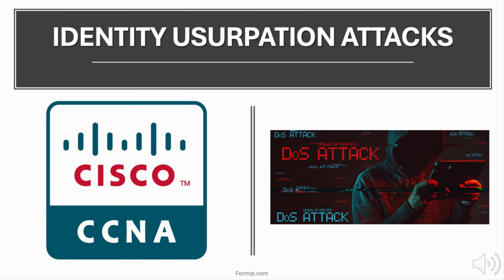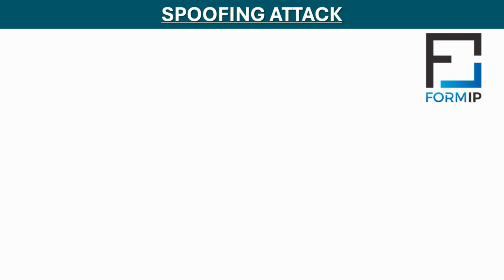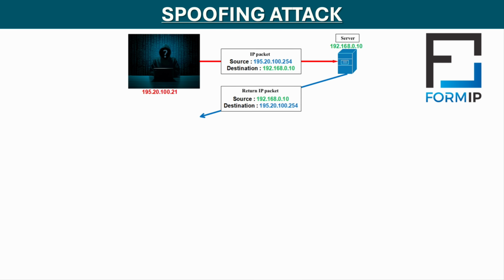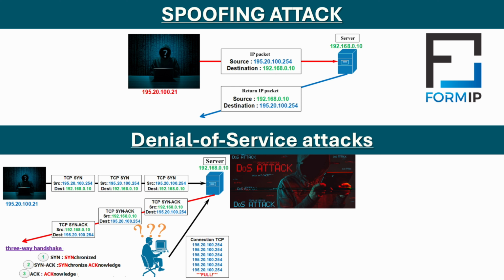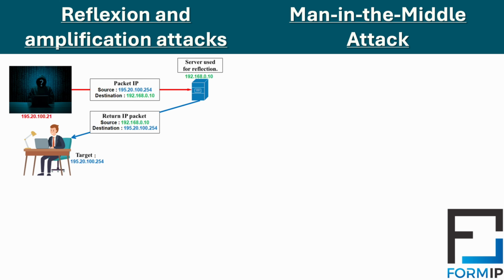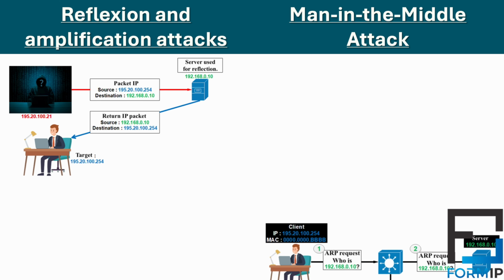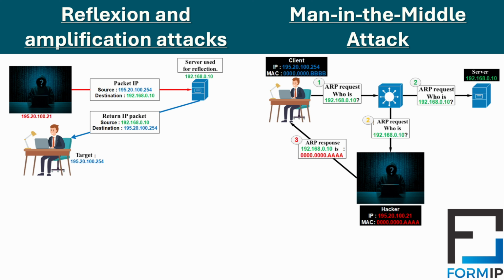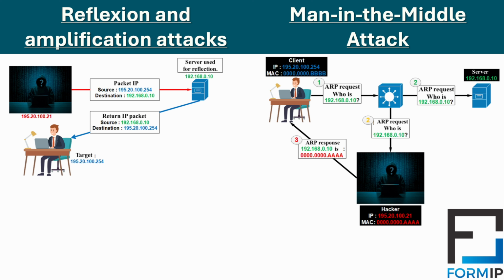Master Network Security: Stop Spoofing, DoS & Man-in-the-Middle Attacks!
Is your network truly secure? You might think so, but hackers are constantly finding new ways to infiltrate systems, steal identities, and bring entire businesses to a halt.

In this video, we break down some of the most dangerous cyber attacks you need to know:
✅ Spoofing Attacks – How hackers disguise themselves to manipulate systems and steal data.
✅ DDoS Attacks – The method cybercriminals use to flood networks and take them offline.
✅ Man-in-the-Middle Attacks – How attackers secretly intercept and modify your communications.
✅ Reflection & Amplification Attacks – How hackers hijack servers to overload unsuspecting victims.

💡 Understanding these threats is the first step to protecting yourself. Whether you're a business owner, IT professional, or just someone who cares about cybersecurity, this video will give you the knowledge to stay one step ahead of attackers.